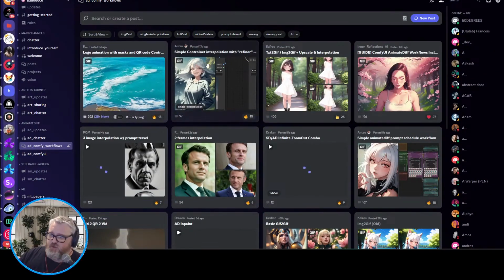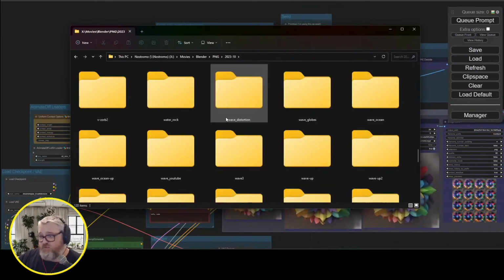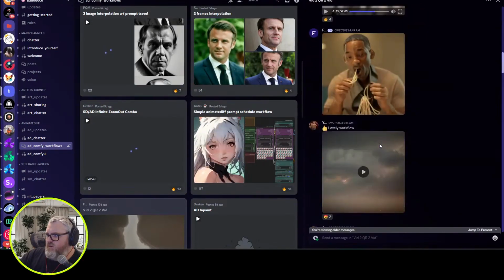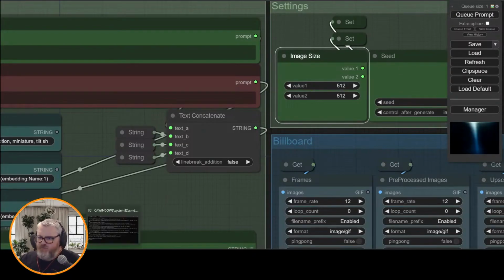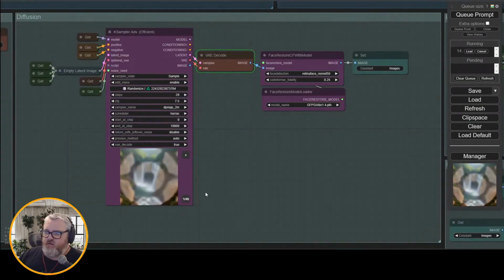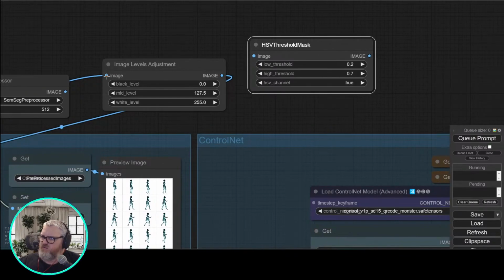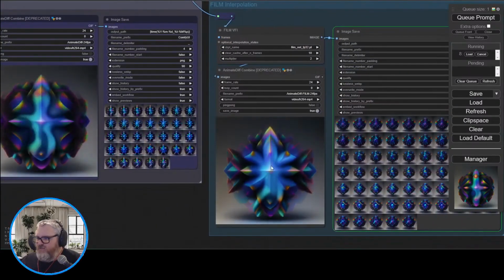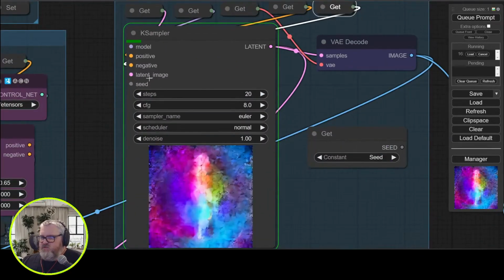Creative Exploration - Ep 10 - ComfyUI & AnimateDiff Evolved Session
If you want to set up ComfyUI before the stream, check the video below. Full installation tutorial at the beginning!